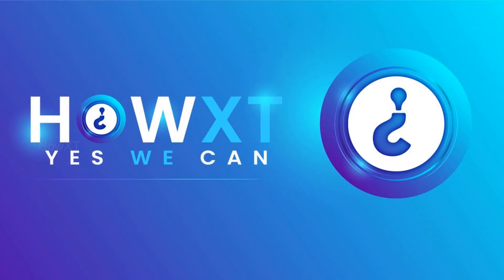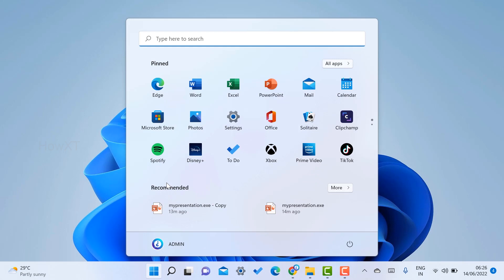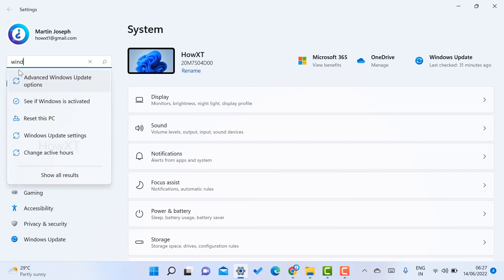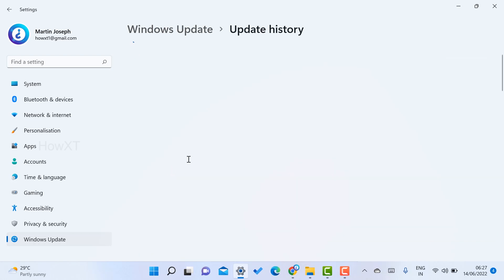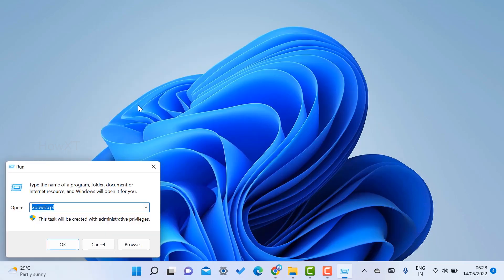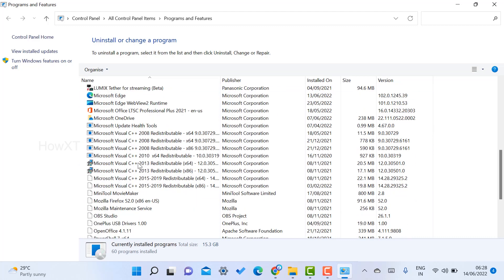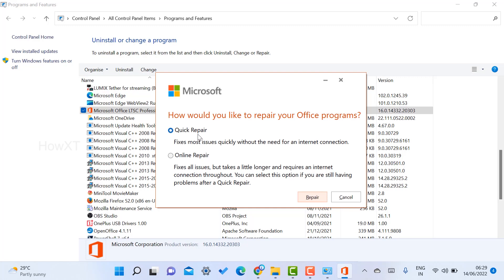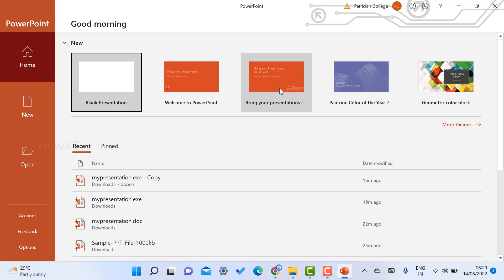How to solve PowerPoint Not Working in Windows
This video tutorial will help you How to solve PowerPoint Not Working in Windows